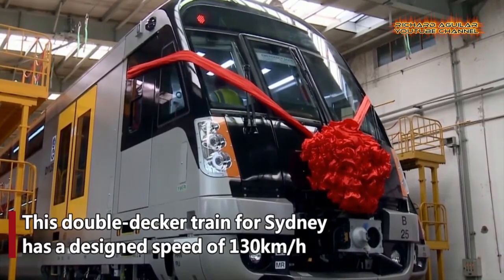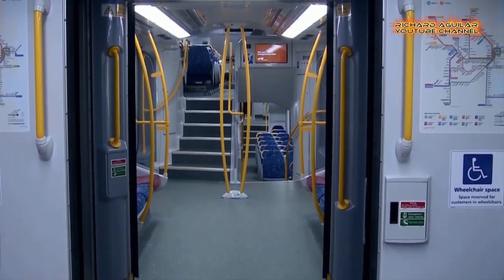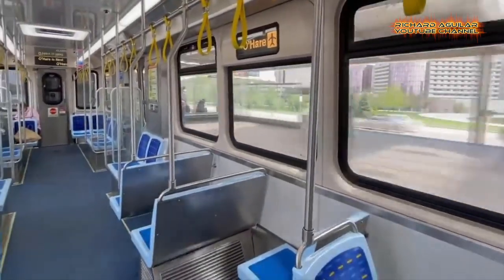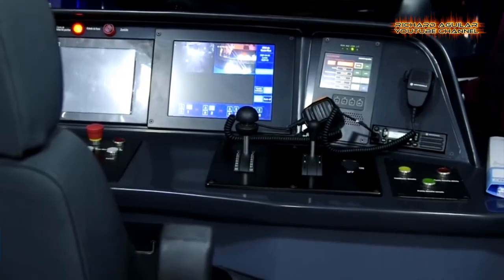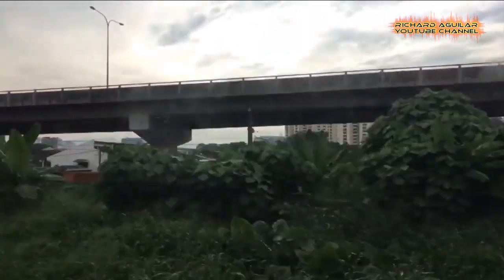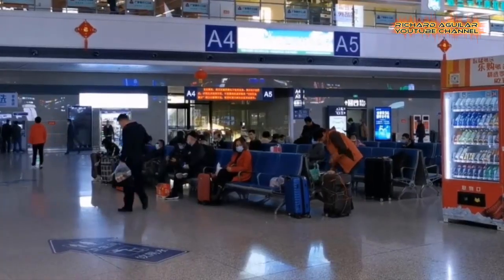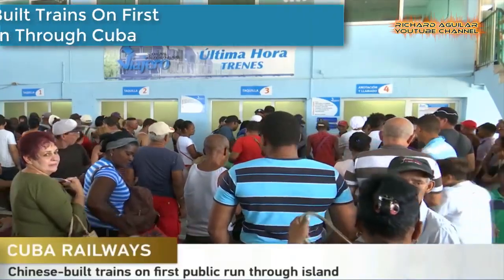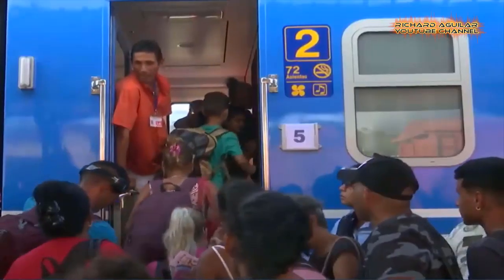WATCH HOW HIGH TECH TRAINS FROM CHINA IS GAINING POPULARITY IN OTHER COUNTRIES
It looks like China-made trains are already gaining popularity in some countries in the world. Watch how other countries in the world are now already using and patronizing china’s advanced passenger trains.